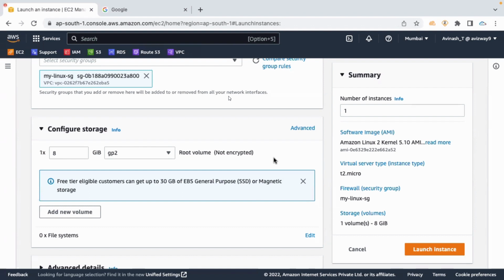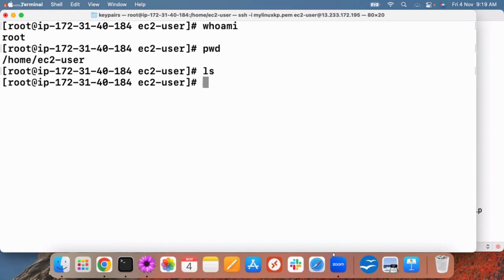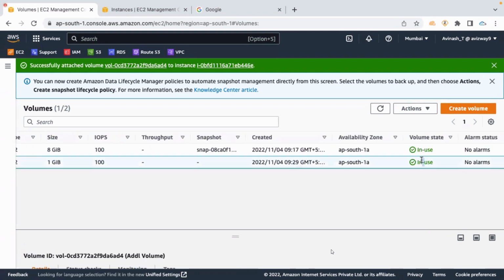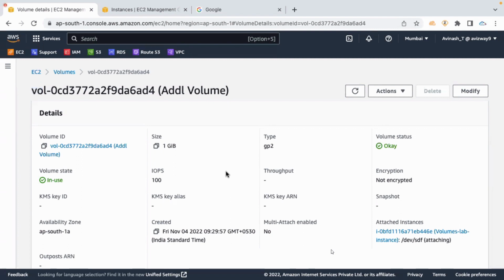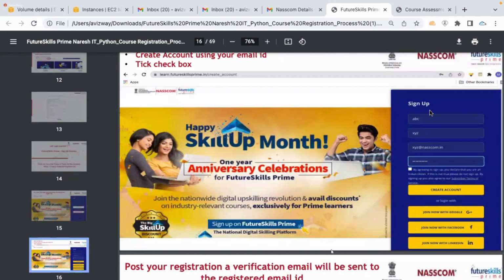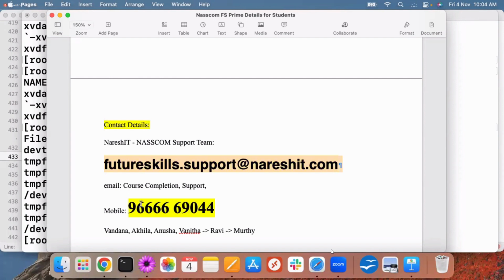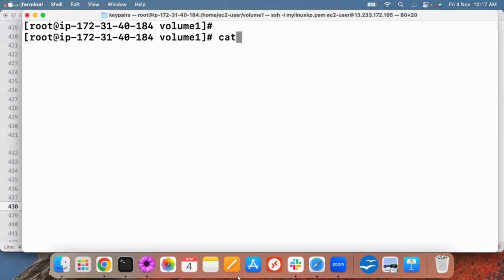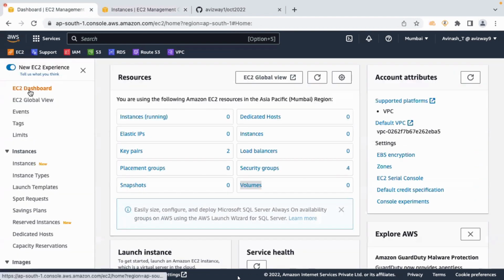Zoom Meeting 2022 11 04 09 06 57